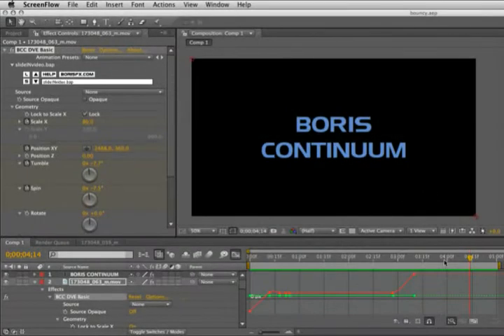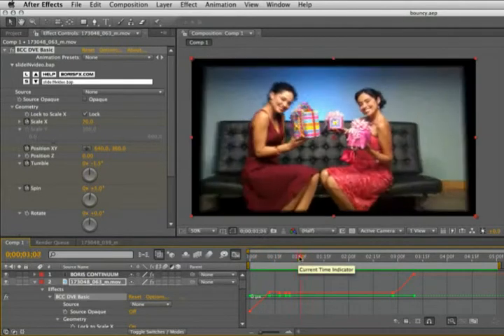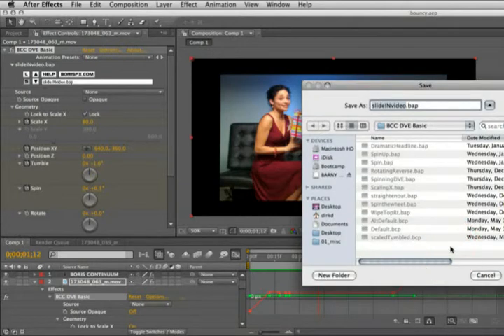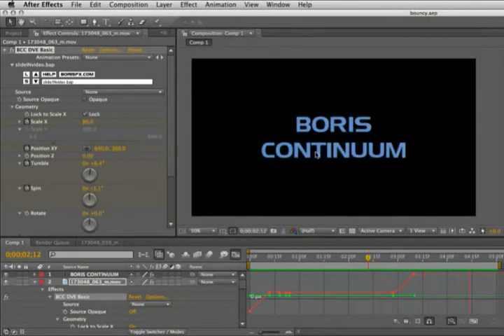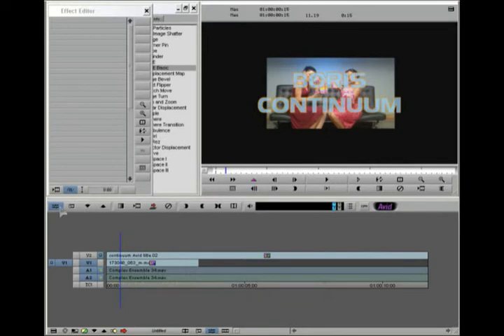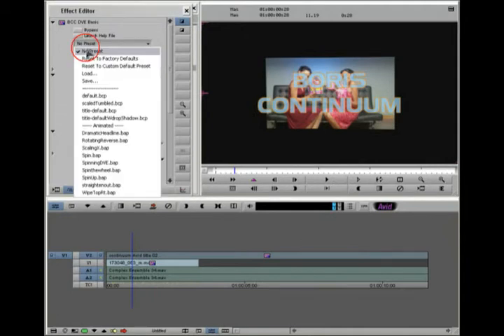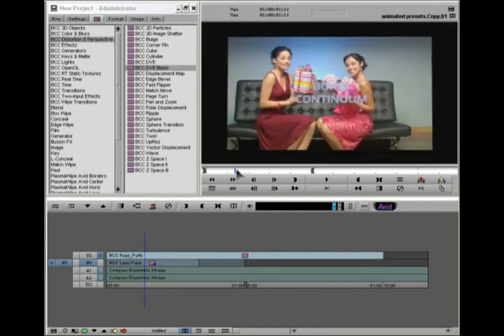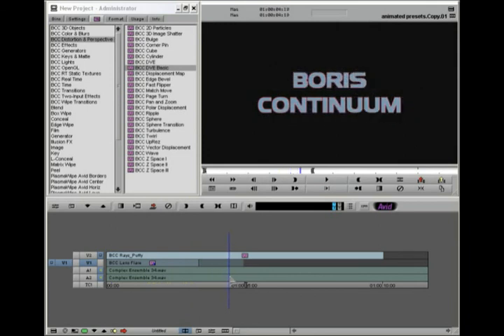Using BCC6 Animated Presets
Boris Continuum Complete 6's new Custom Animated Presets feature lets you save and re-use every parameter animation in every BCC filter - even across host applications and platforms. For the first time, you can animate BCC filters in Adobe After Effects and transfer the animation to the Avid timeline while preserving After Effects keyframes. BCC 6 AVX includes hundreds of factory-installed animated presets. Animated presets are now saved in industry-standard XML format and can be edited by any XML-compliant text editor. Watch this video tutorial and learn more.